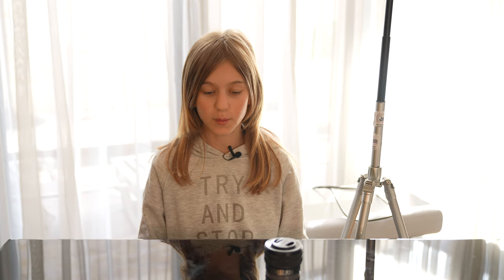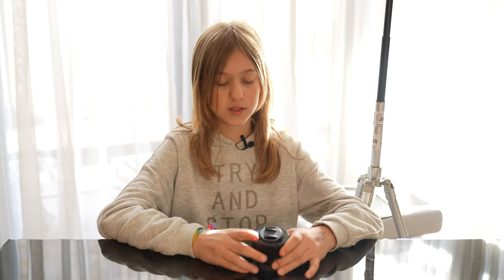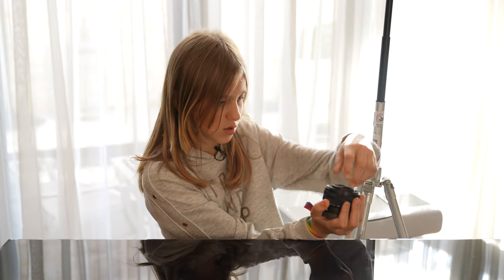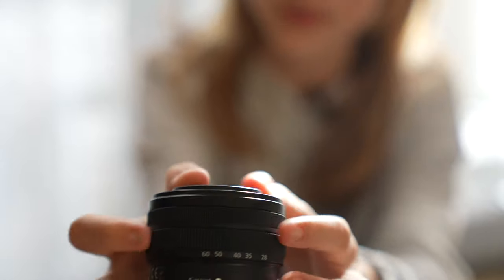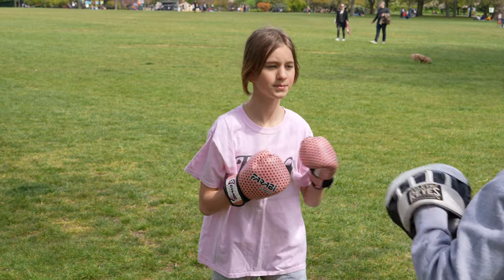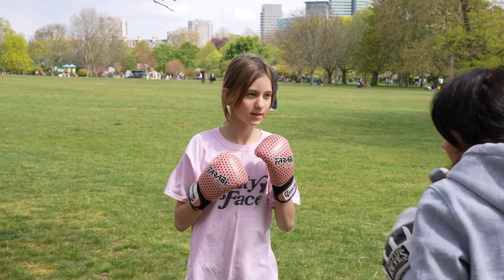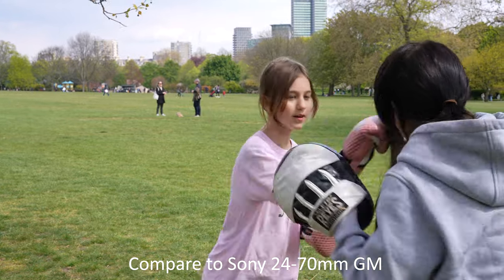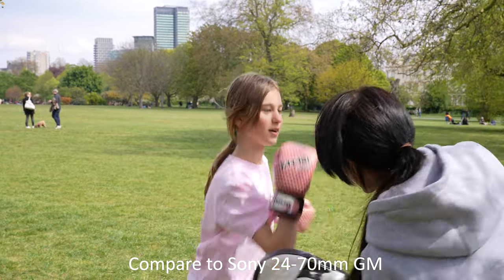Sony FE 28-60mm F4-5.6 Zoom Lens Unboxing and Photo - Video Samples